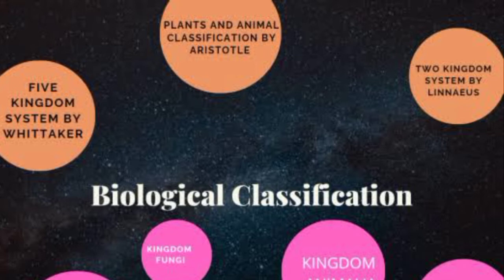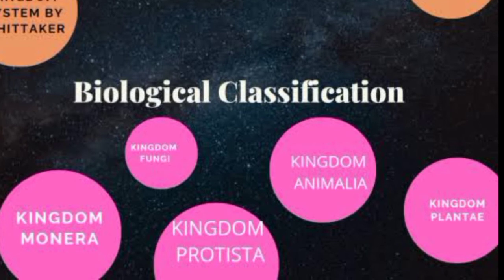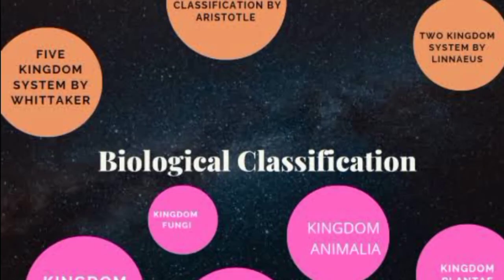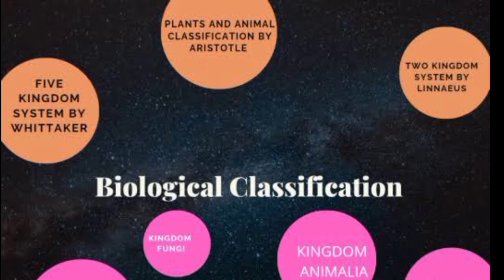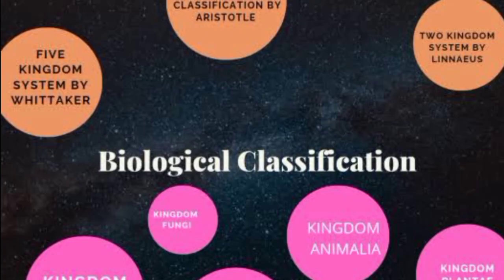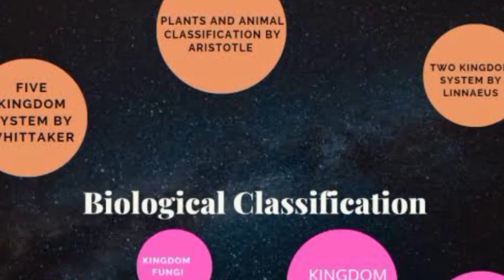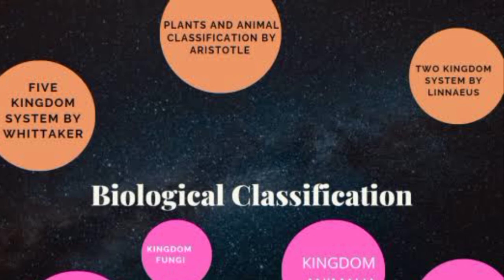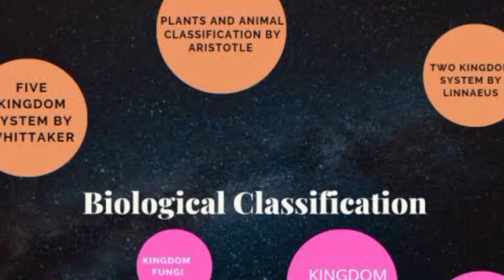biologyneet CLASS 11 BIOLOGICAL CLASSIFICATION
✨NCERT At Your Fingertips #👍 Book PDF Download ( DM to get the PDF )

 Any 1 book Pdf  Rs.250
Any 2 books  Rs. 500
Any 3 books combo offer Rs. ‎700

diversityinthelivingworldclass11Kota_Classroom_notes_for_NEET_exam

chemistry notes for neet 2022
chemistry pdf notes for neet
free chemistry notes for neet
neet chemistry notes
neet chemistry pdf notes
physical chemistry notes for neet
sunil sir chemistry notes
organic chemistry notes for neet
kota classroom notes for neet
class 11 chemistry notes
organic chemistry class 11 notes
NEET 2022 FFFF  63
NEET 2023 FFFE  76

monthly target for neet 2023

weekly target for neet 2023
some basic concepts of chemistry class 11 jee

general organic chemistry class 11 one shot

how to study inorganic chemistry for neet

some basic concepts of chemistry one shot

basic concepts of chemistry class 11

how to prepare chemistry for neet

ncert reading class 11 chemistry

how to study chemistry for neet

general organic chemistry neet FFFE  69

chemistry short notes for neet

inorganic chemistry one shot

inorganic chemistry for neet

neet chemistry crash course

short notes by ashish arora

inorganic chemistry ncert

Chemistry notes for neet

free chemistry lectures

goc chemistry class 11

Note Making Strategy

organic chemistry FFFF  63

physics wallah

periodic table